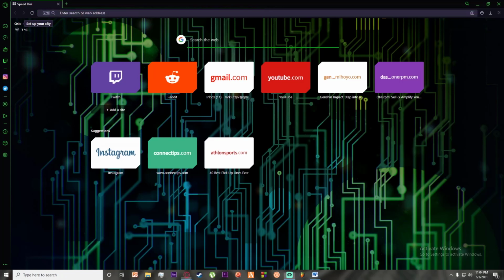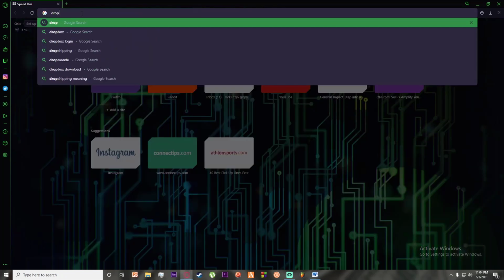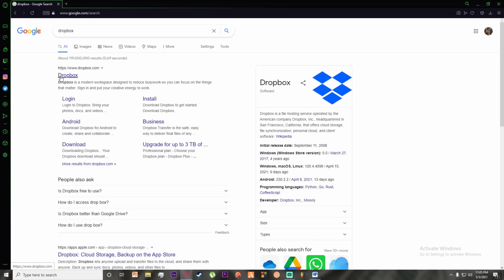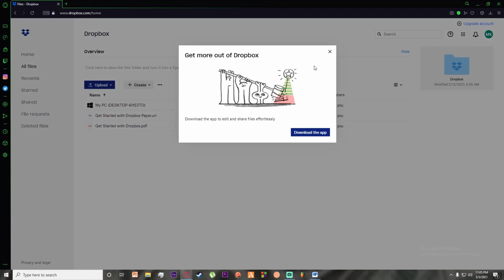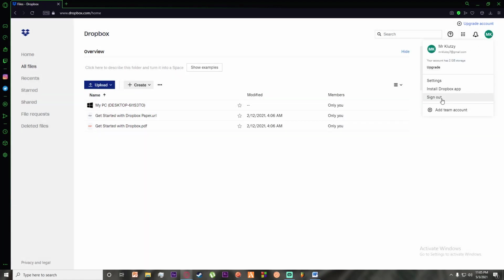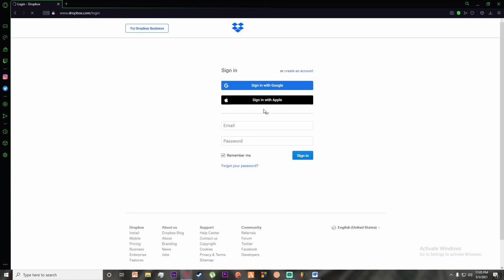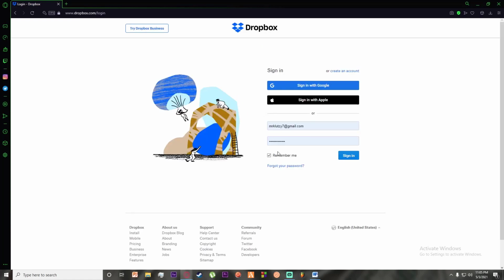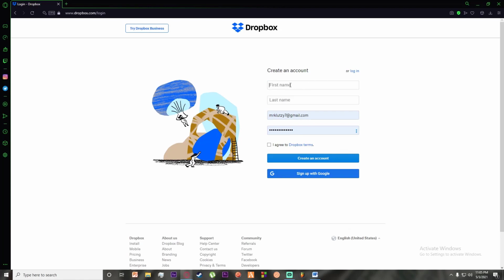How to Signup on Dropbox | Create Dropbox Account 2021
In this video, I will show you how you can create a Dropbox account or Signup for Dropbox.